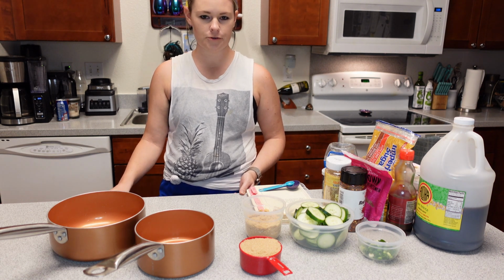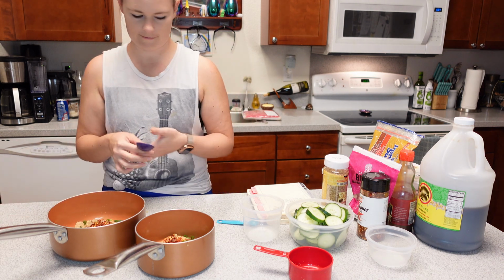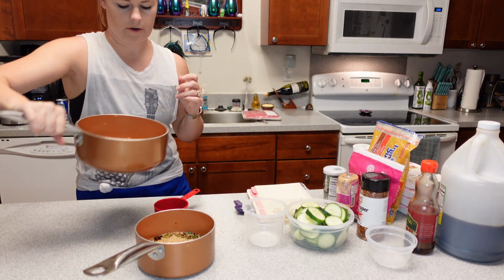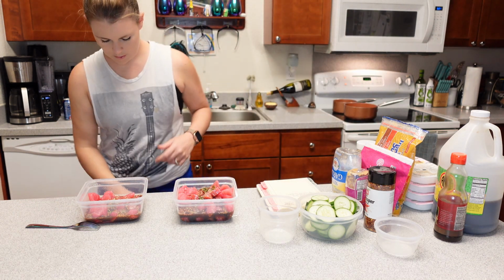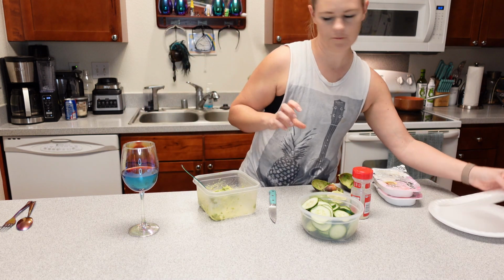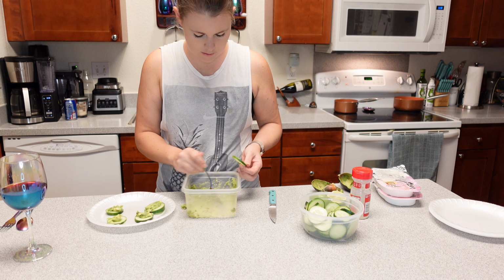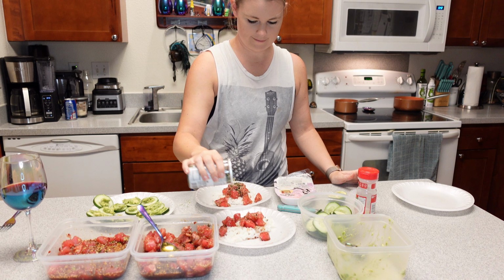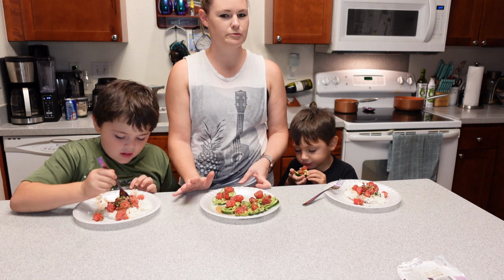Homemade Hawaiian Poke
This week we've decided to share our version of the traditional Hawaiian dish "Poke."
Ingredients:
1 lb (or more) Sushi Grade Ahi Tuna
 Rice
Rice Seasoning (Furikake)

Sauce:
1 Cup Shoyu
1 Cup Brown Sugar
5 Cloves Garlic
1/2 Tsp Sesame Oil
2 Tbsp Sesame Seeds
1 Stalk of Green Onion
1 Tbsp Crushed Red Peppers
1 Tsp Minced Ginger